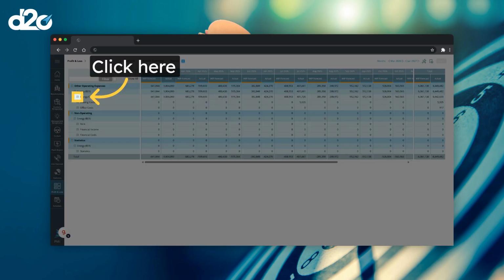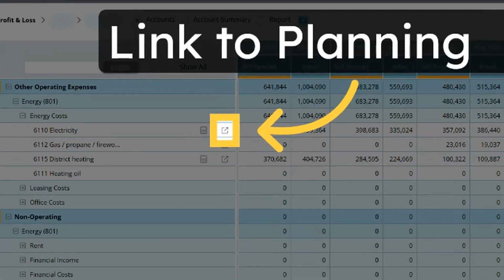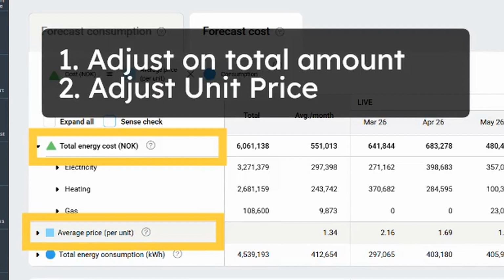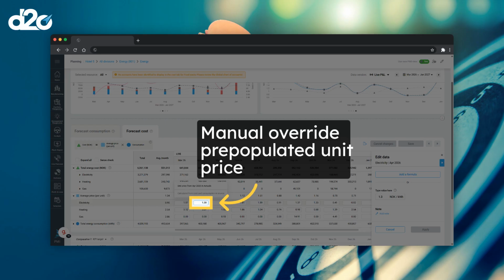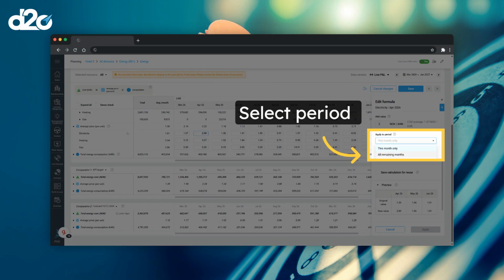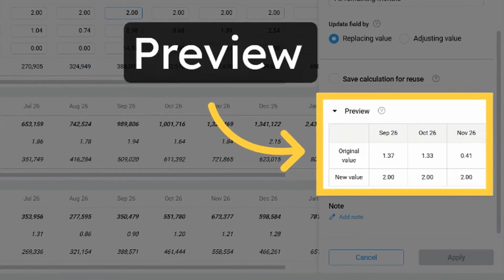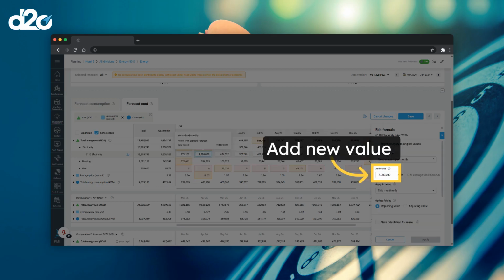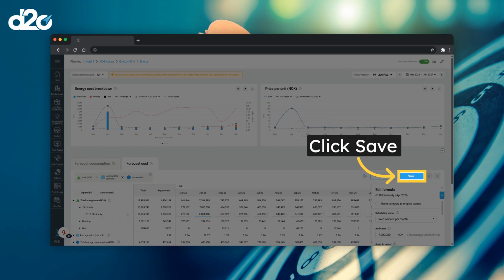Forecasting using PMI Planning for GoGreen resources a step by step guide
GoGreen planning